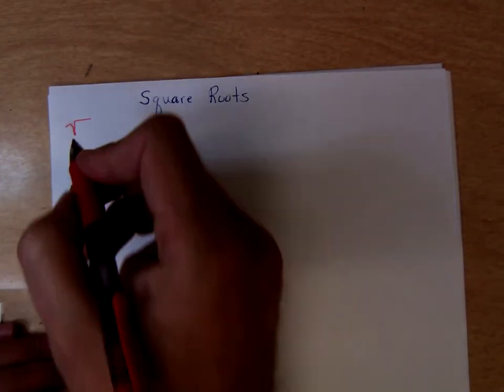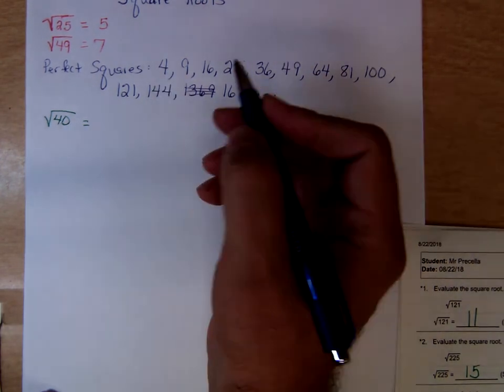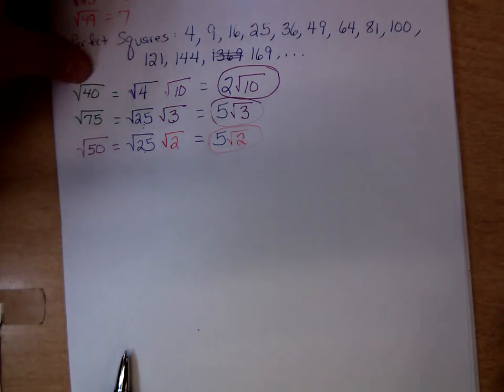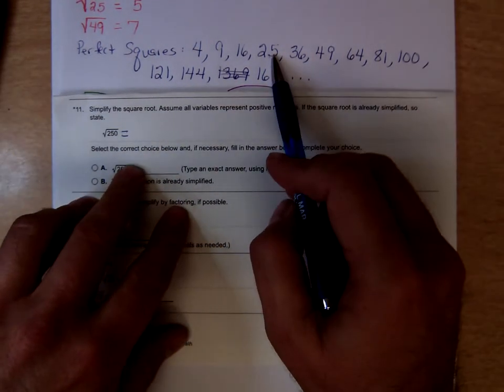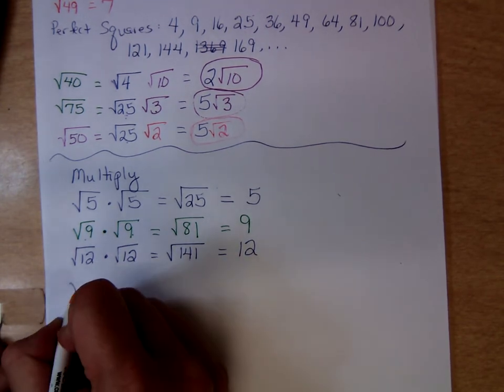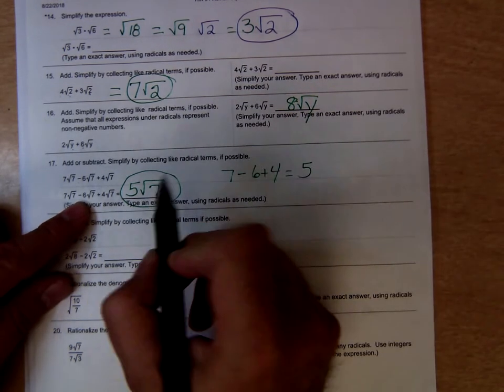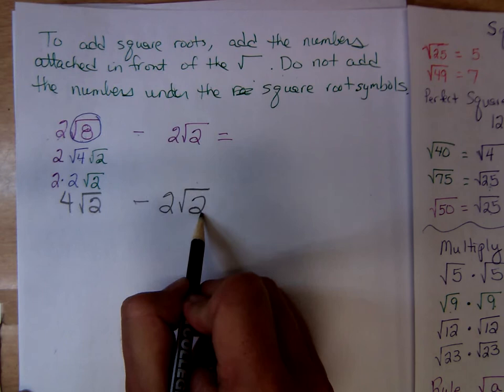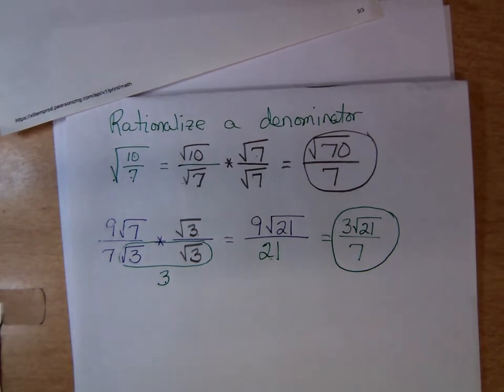Simplifying Radicals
Mr. Precella simplifies radicals.